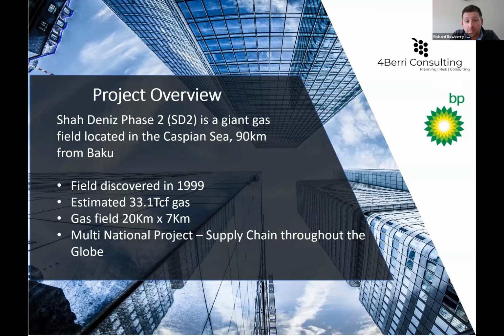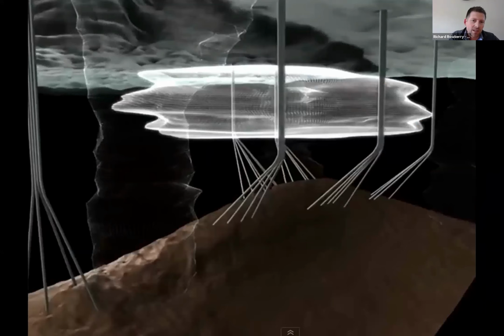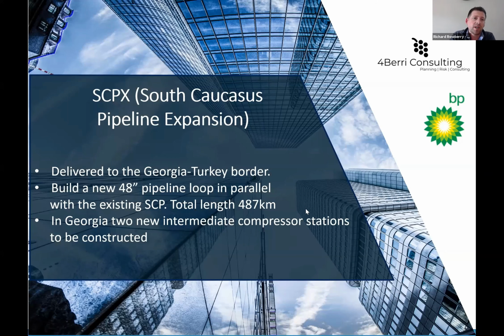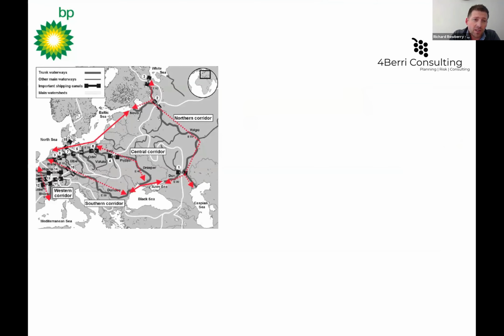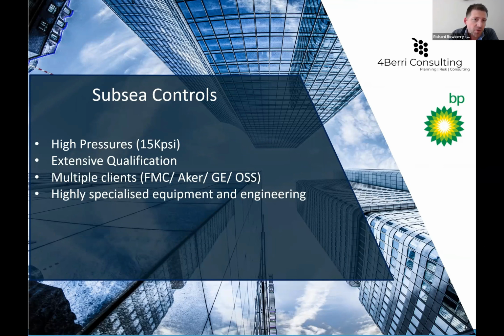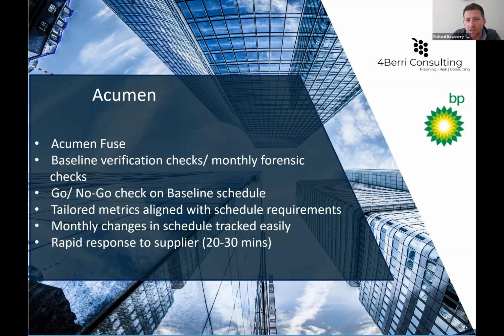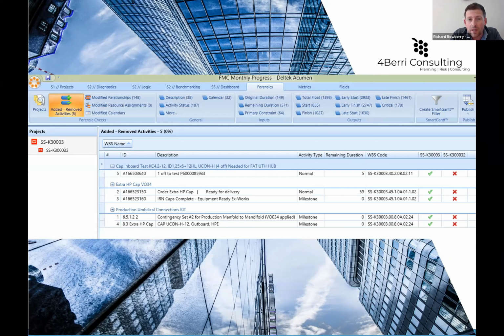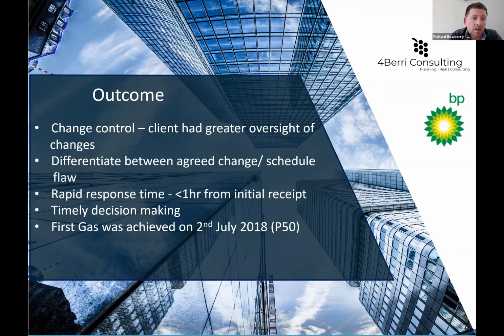Richard Rowberry - 4Berri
Projects don’t get any larger than this. Richard will give an overview of the Shah Deniz Phase II mega-project and highlight how assurance with Deltek Acumen Fuse enabled fast-track contractor schedule turnaround on an already time-constrained programme of works. From October 2020's edition of Glimpse of the Future